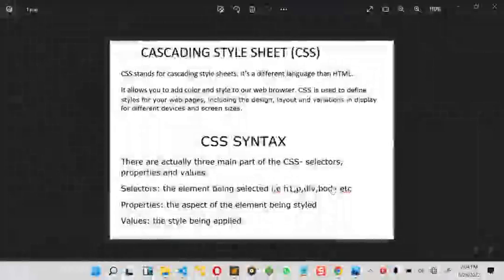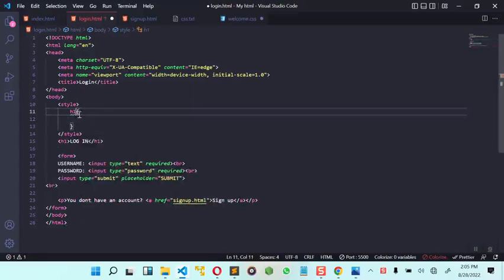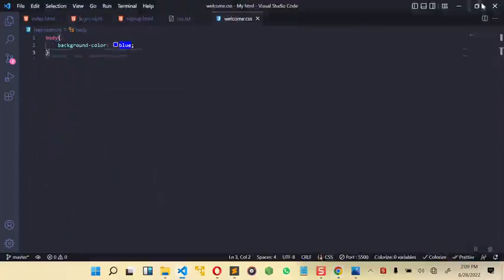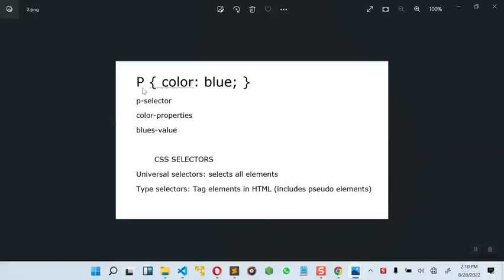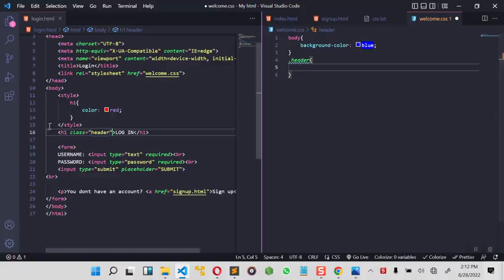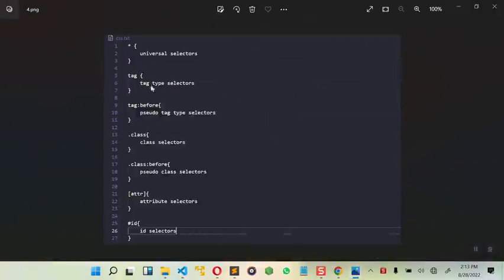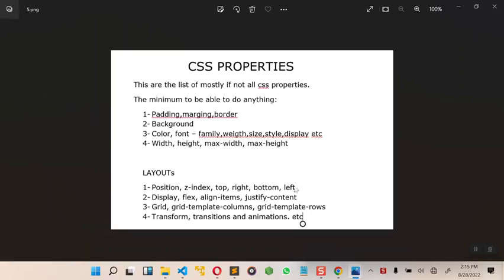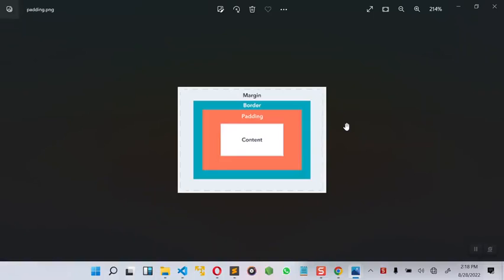Introduction to Css, Css-syntax, Css-properties.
Introduction
Syntax
Properties